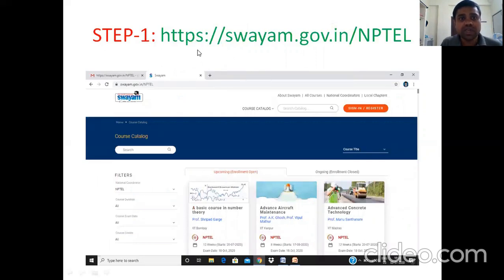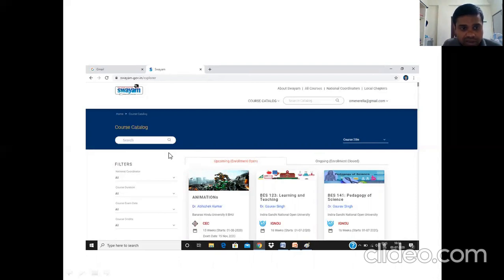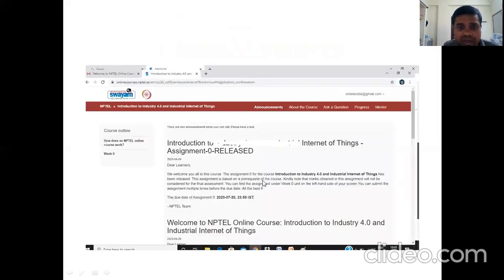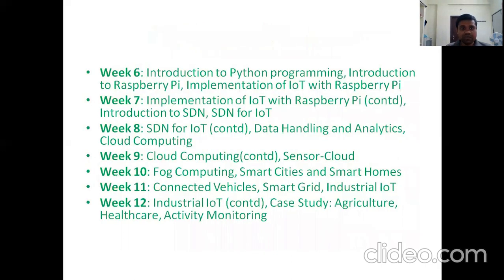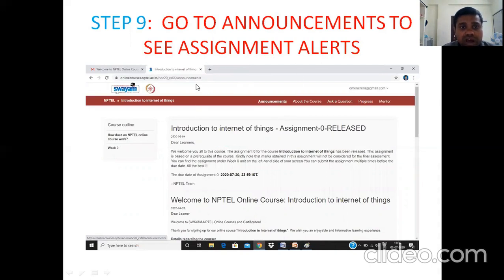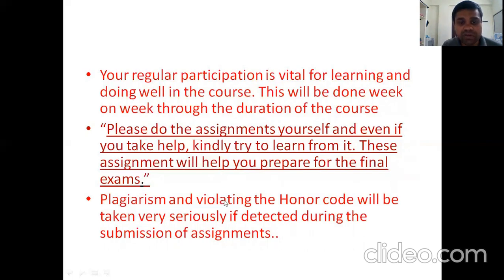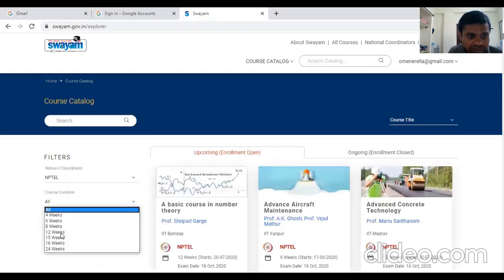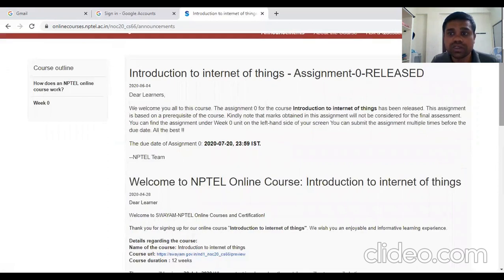HOW TO ENROLL ANY COURSE IN NPTEL OR SWAYAM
THIS VIDEO EXPLAIN HOW TO ENROLL ANY  COURSE IN NPTEL/SWAYAM and Criteria to get certificate